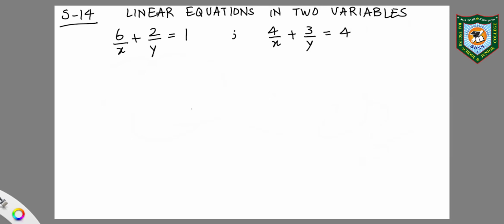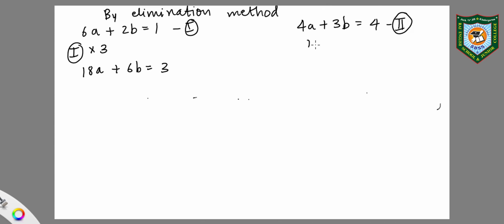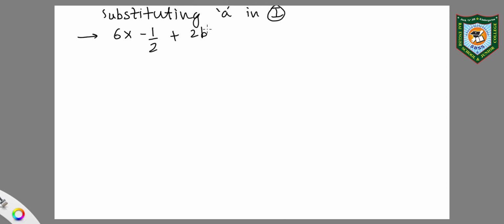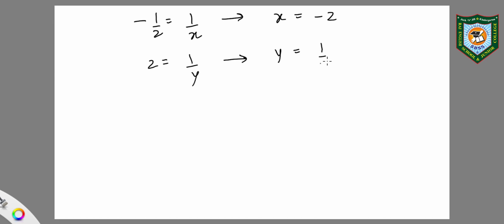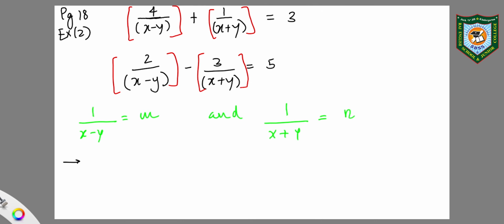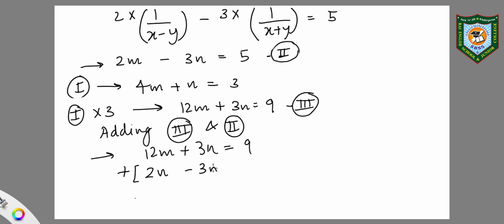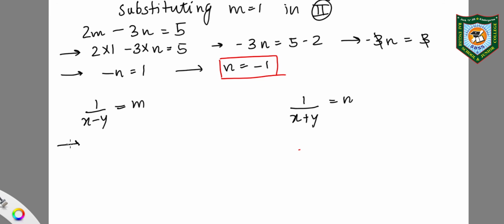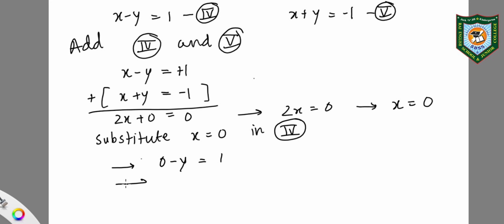MATHS - X - Algebra Chap 1 Part 14